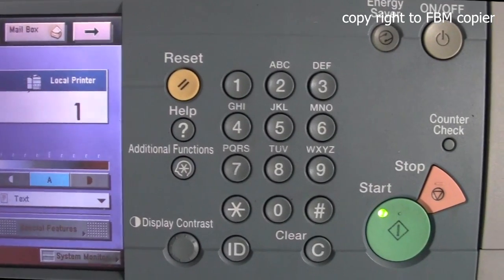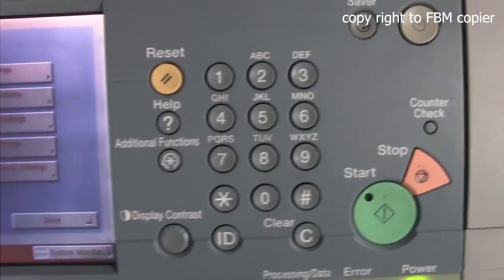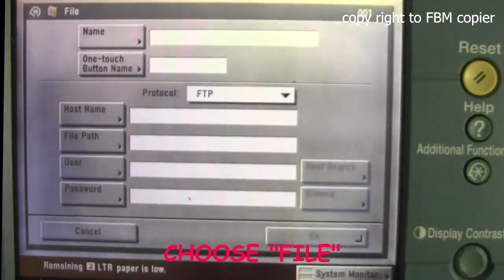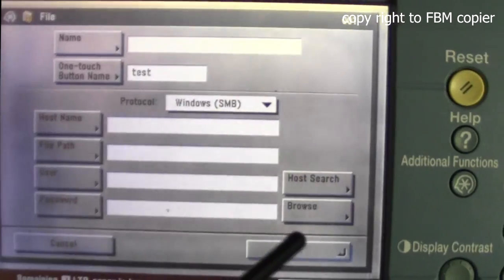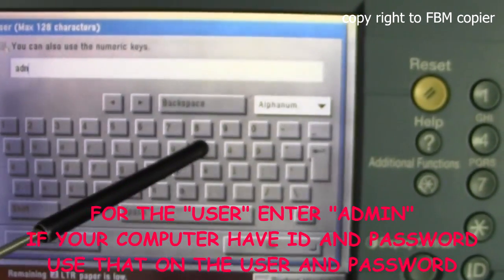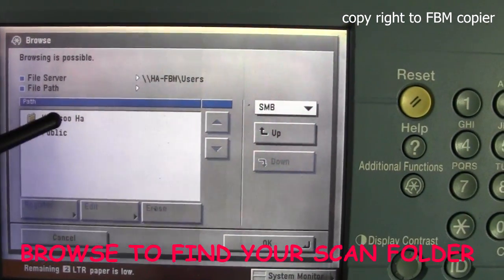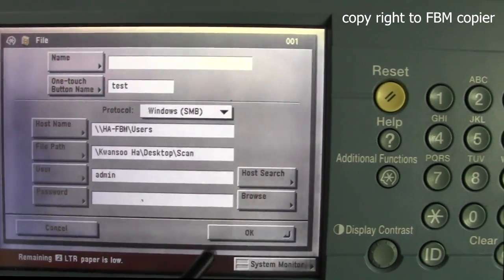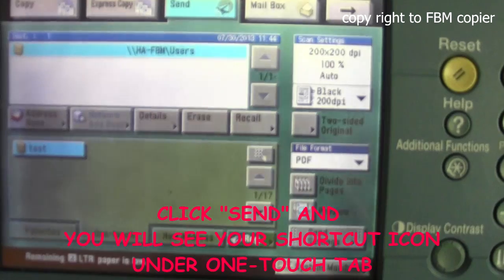How to create SMB scan account on Canon IR Series copy machine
===To view written instructions click "show more" down below===
This video covers the process to create a SMB scan account on Canon IR Series.
Before you proceed make sure you have created a scan folder on the computer and also shared it.  Please make a note of the computer name and the workgroup name.

Please follow the step by step instructions below.

1.  Click on "Additional Functions" on the keypad

2.  Select "Address Book Settings"

3.  Select "One-touch Buttons"

4.  Select an empty field (ex. *001, *002, *003, etc.) and select "Register/Edit"

5.  Select "File"

6.  One-touch Button Name:  (ex. Scan1, Comp1) this will show on the send screen.

7.  Protocol:  Select Windows (SMB)

8.  Select "Browse" and search for your workgroup name and Select "Down"

9.  Search for the computer name and Select "Down"

10.  User: admin and "OK" and leave the password field blank and "OK"

11.  Select "User" and Select "Down"

12.  Search computer user folder and Select "Down" (User name or Public)

13.  (If you created the Scan folder on the desktop you'll select "Desktop" on the next screen but if you have created the folder in "Public" folder you'll select "scan" folder on next screen)

14.  Make sure to select the "Scan" folder and select "Down" before you click on "Ok"  If you don't you'll have to restart the process.

After you have created the account goto the main copy screen and select "SCAN" on the top of the screen.  Newly added account is now ready to scan.